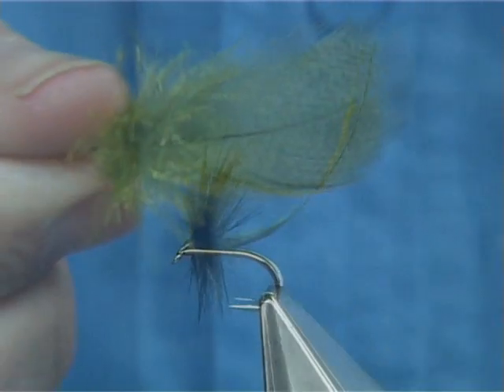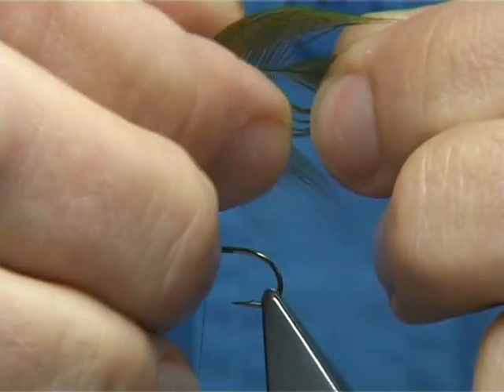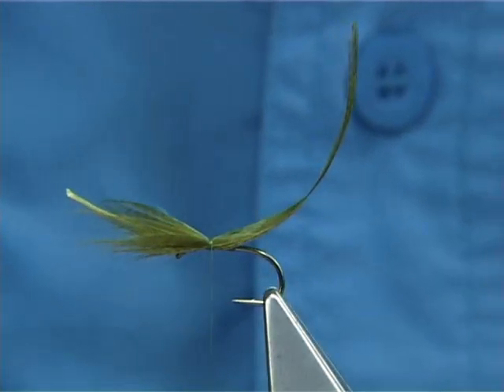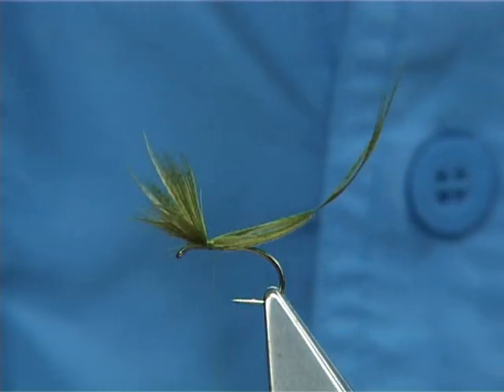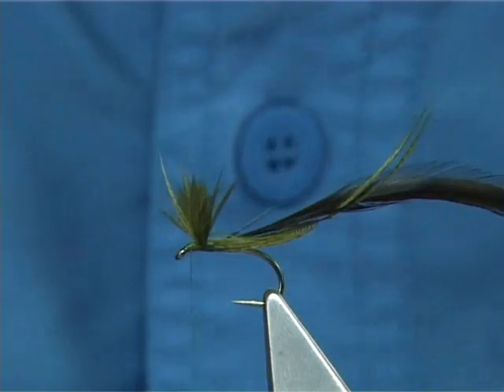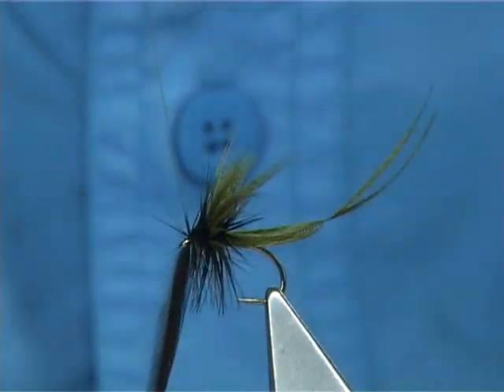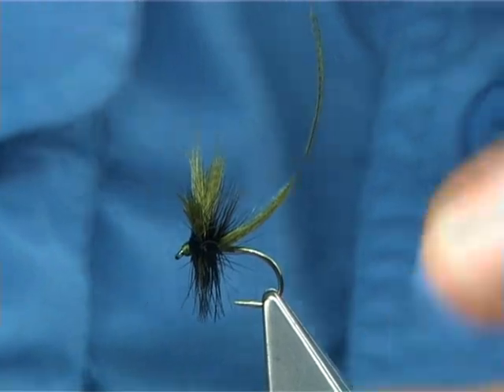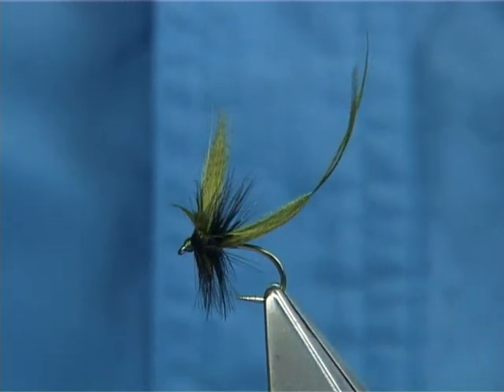Tying a Hatchmaster Mayfly with Davie McPhail.